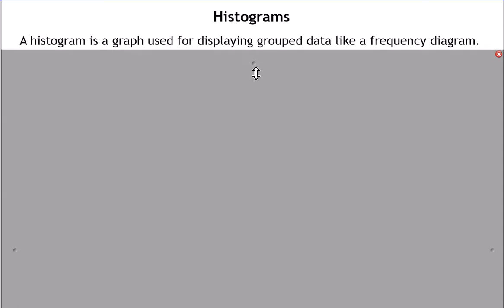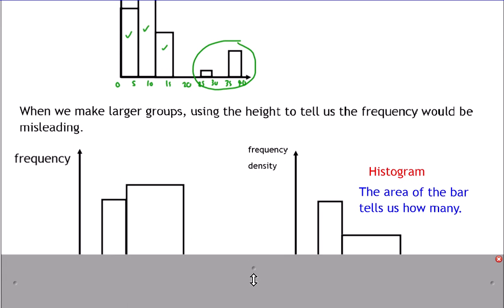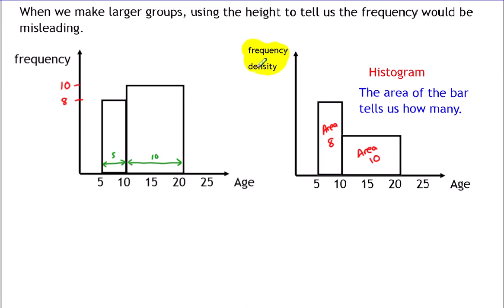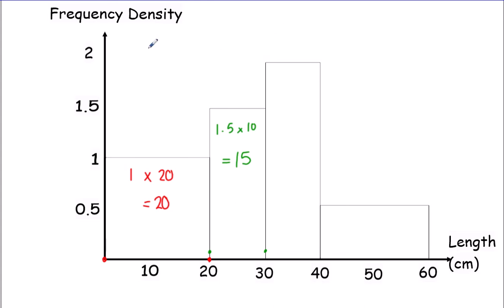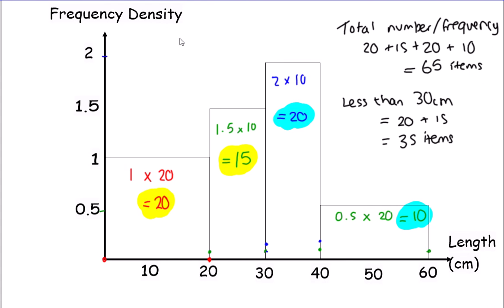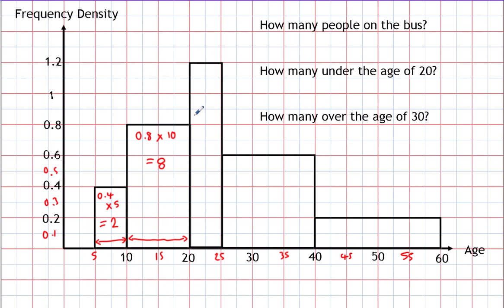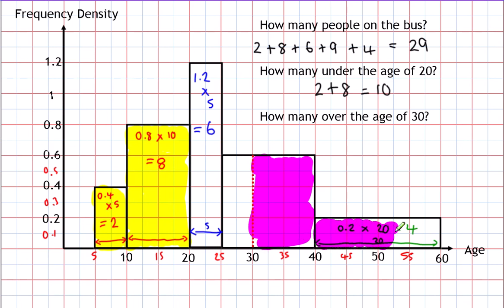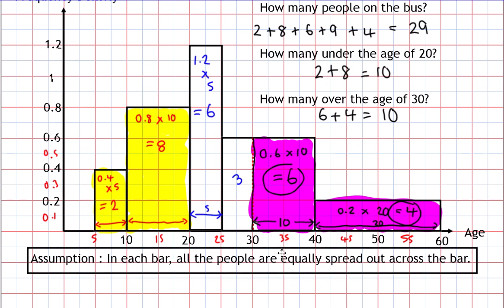Reading a Histogram